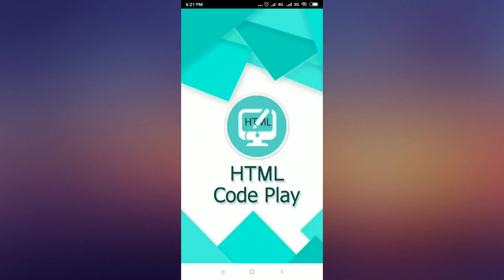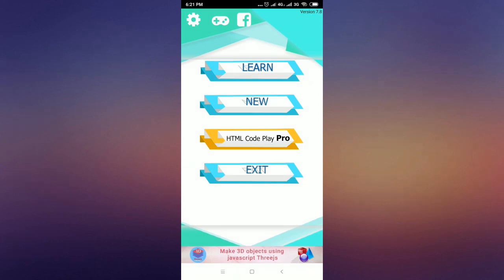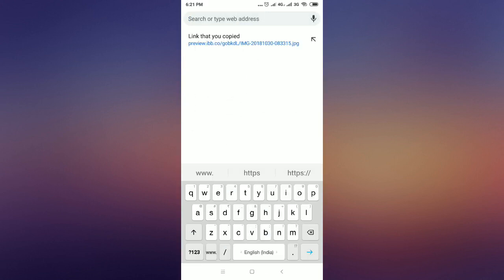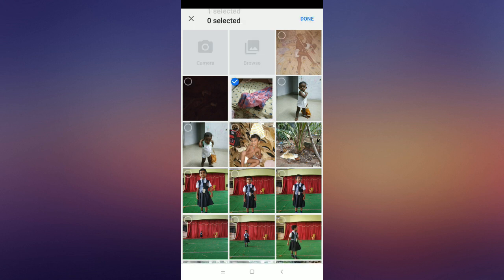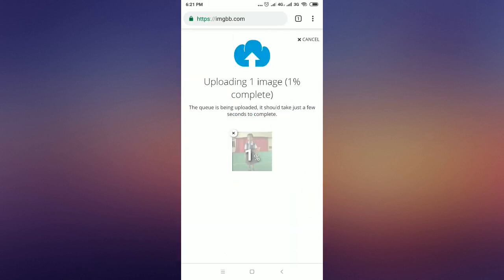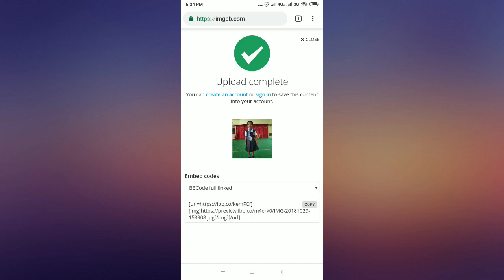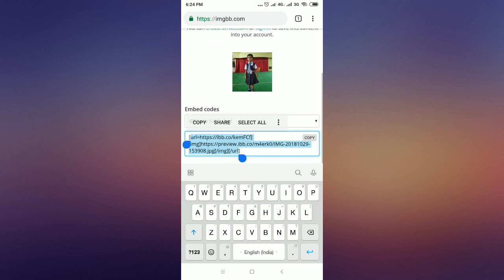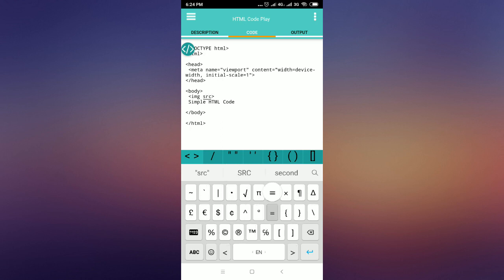How to upload image in HTML Code Play app?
HTML Code Play is a number on the app for learning web development.

Directly we can not able to add images in the HTML Code Play app, so alternatively we can use imgbb.com to import the image into the HTML Code Play app.